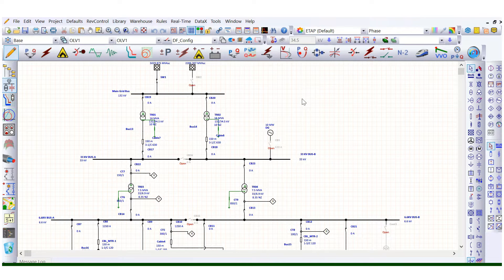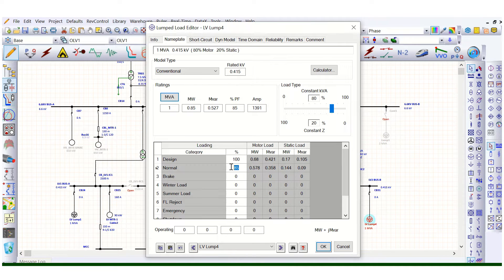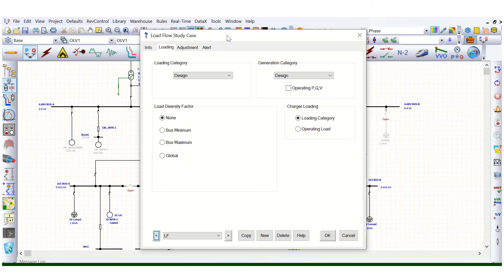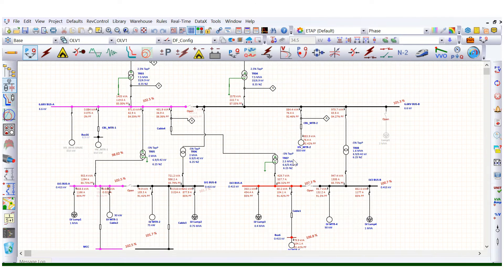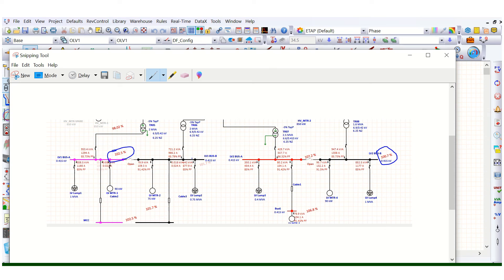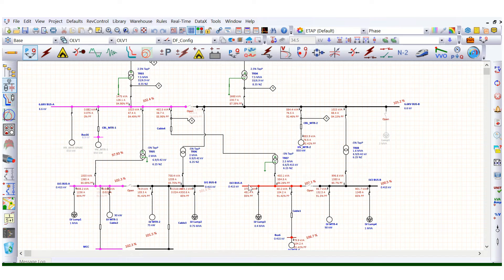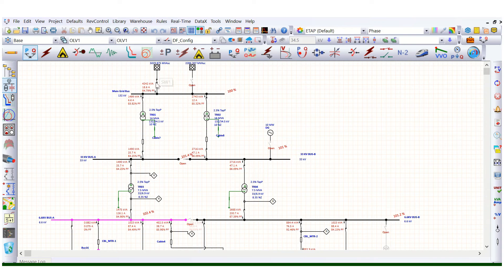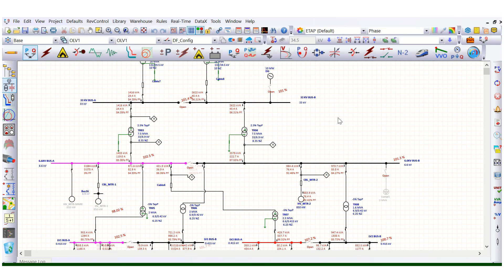ETAP Load Flow Analysis II How to Apply Load Diversity Factor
Load Diversity Factor needs to be applied depending on the actual absorbed load in power system network. If the rated connected loads are used to simulate Load Flow study, the actual figure of the load flow or voltage profile or equipment loading such as transformer, cable etc. can not be determined accurately. There are different ways to assign the Load Diversity Factor in ETAP.
Loading category (Normal/Design/Emergency/Summer/Winter etc.) needs to be defined in ETAP model before simulating the load flow study.
ETAP Load Flow Study analysis is done in power system network to check and analyze the active & reactive power flow, bus voltage profile, power factor at different buses etc.

ETAP Load Flow Analysis & Load Analyzer
Load Flow Analysis Using ETAP
How to run a Load Flow Study - Example 2, Part 1
How to perform a Load Flow Calculation with ETAP Software

load flow analysis of 132 kv substation using etap software